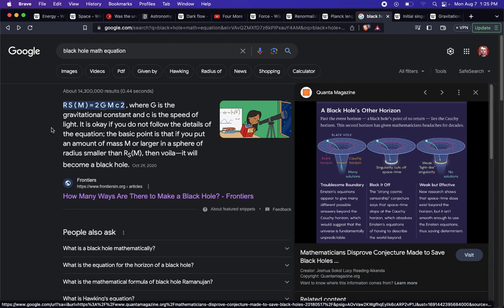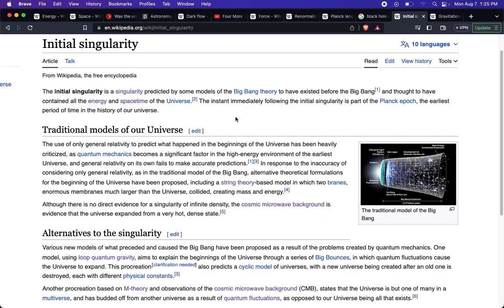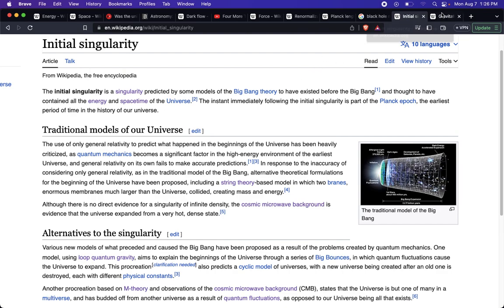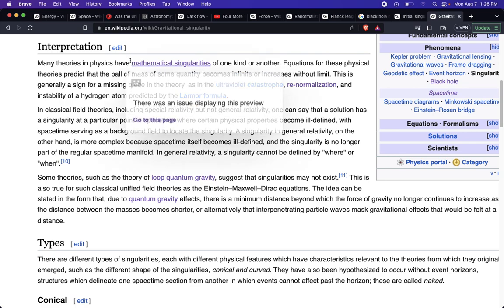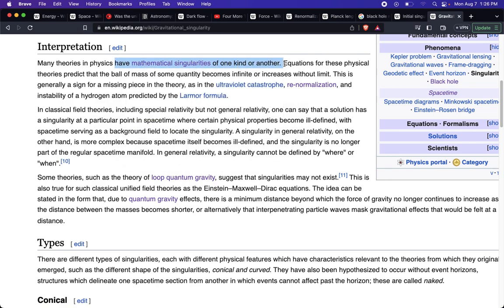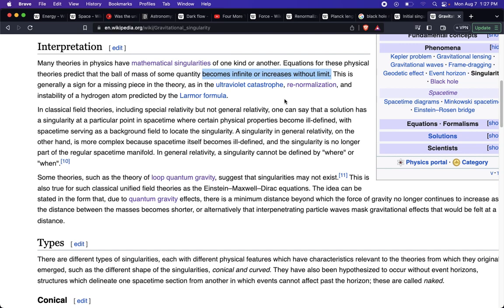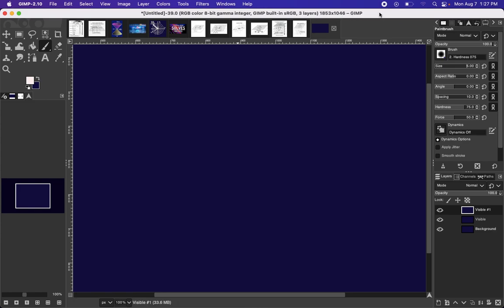It's in the MATH - A 2nd video on infinities in math demonstrating the 4th dimension of 'very small'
In this second video on infinities in mathematics we see how the math that describes black holes, the singularity before the Big Bang - as well as those infinities that 'pop up' when we seek to combine General Relativity and Quantum Mechanics - all reveal the 4th dimension, or spatial direction, that leads into the sub-atomic realms we think of as 'the very small'.